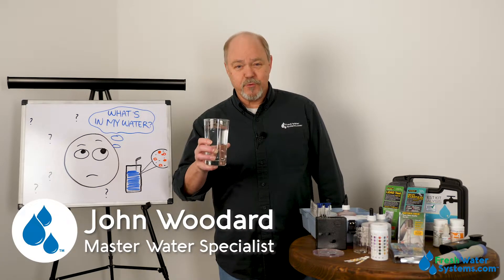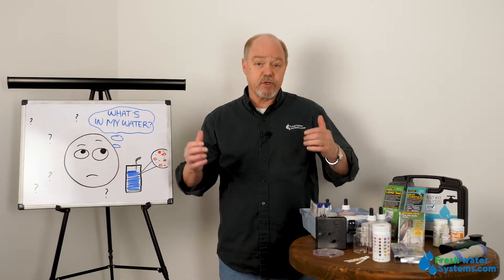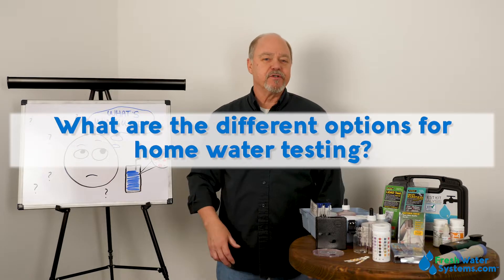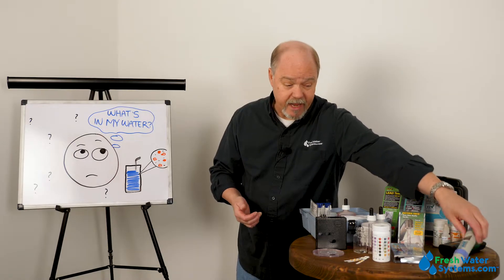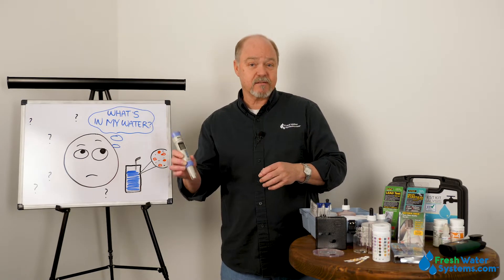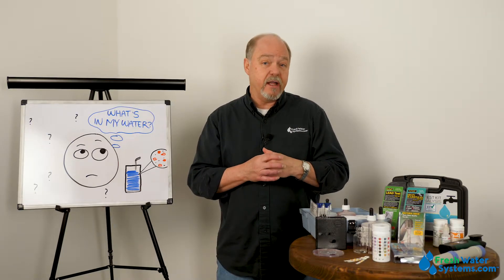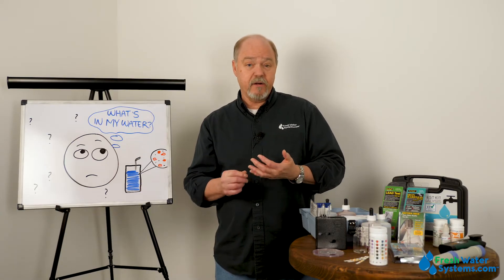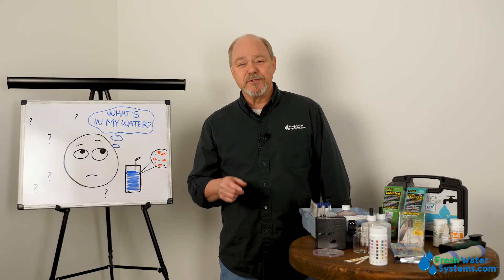How Can I Test My Water at Home with a Water Test Kit?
A home water test kit helps you discover what's in your drinking water. Water may look crystal clear in your glass, but that doesn't mean there aren't microscopic contaminants floating inside. Learn what home water test options are available so you can find out how clean your water really is.

0:00 Introduction
0:25 What is a home water test kit?
1:10 What do home water test kits test for?
2:33 What are the different options for home water testing?
4:21 How do water test strips work?
5:28 Do home water test kits test for water hardness?
6:16 Are home water test kits reliable and accurate?
7:09 Where can i buy a water test kit?